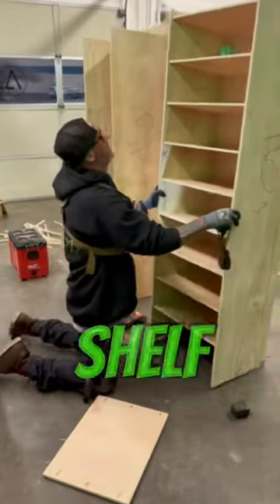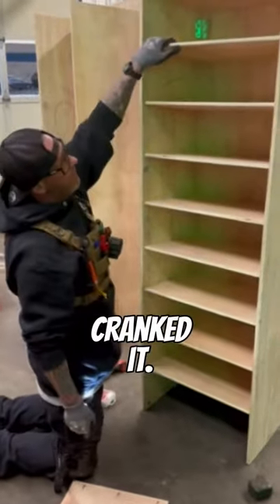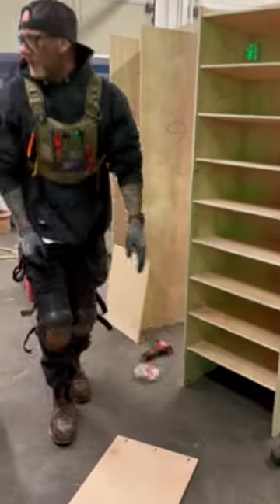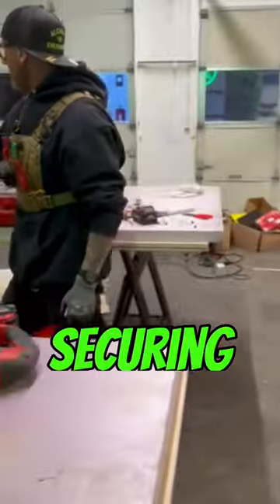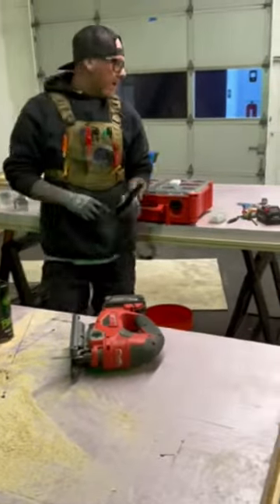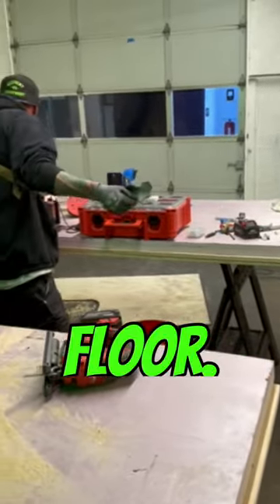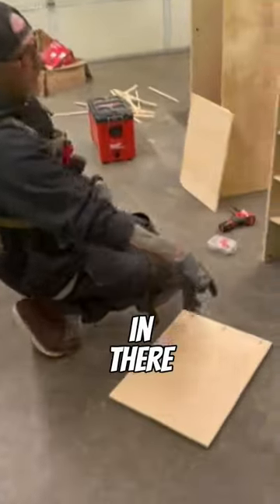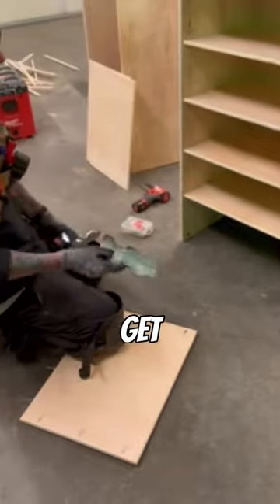SHELF/BRACKET STRATEGY — SECURING TO THE FLOOR.🛠️☑️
Was this beneficial or helpful to you?

We appreciate you guys and always, drop your questions and feedback below and we'll do our best to get you answers!!

Currently we are focusing on these and such topics for you:

- Van Build Plumbing
- Best Plumbing Van
- Milwaukee Plumbing Van
- Cool Plumbing Tools
- All Plumbing Work
- Plumbers Tool Box
- Building Plumbing
- Industrial Plumbing Work
- Work Van Builds
- Construction Vehicles at Work
- When To Start Plumbing Work in House
- Outside Plumbing Work
- Professional Plumbing Work
- Construction Van Build Out
- Work Van Builds
- Plumbing Apprenticeship Day in the Life
- Service Plumbing Tips
- Plumbing Tools Must Have
- Professional Plumber
- Milwaukee Tools
- Milwaukee Packout

Introducing Alchemy Plumbing: The Premier Plumbing Company in the Pacific Northwest

Welcome to the world of Alchemy Plumbing, where exceptional craftsmanship and attention to detail blend seamlessly to create extraordinary plumbing solutions. As the fastest-growing plumbing company in the Pacific Northwest, we take pride in delivering unparalleled services that surpass all expectations.

Led by our dedicated founder, Jaime Smith, Alchemy Plumbing has established itself as the go-to address for top-notch plumbing services in the region. With a keen focus on quality, our team of highly skilled professionals strives to provide nothing short of excellence with every project we undertake.

One of our standout features is our unrivaled truck designs and build-outs, setting us apart as pioneers in the industry. We understand that the right tools can make all the difference, and that's why we have invested our expertise and creativity to create the best-in-class plumbing trucks. Our meticulously crafted designs and superior build-outs ensure that our technicians are equipped with the most efficient and cutting-edge equipment to handle any plumbing challenge.

In addition to our exceptional services and innovative truck designs, Alchemy Plumbing has recognized the power of social media marketing. We have harnessed its potential to connect with our customers, share our expertise, and showcase our remarkable achievements. By leveraging the latest digital platforms, we maintain an active and engaging online presence to keep you informed and involved every step of the way.

At Alchemy Plumbing, we believe that plumbing is more than just a service; it's an art form. We approach every project with passion, creativity, and a commitment to excellence. Whether it's a residential repair, commercial installation, or large-scale plumbing project, we bring our unparalleled expertise and unwavering dedication to ensure superior results.

Experience the transformative power of Alchemy Plumbing as we turn the ordinary into something extraordinary.